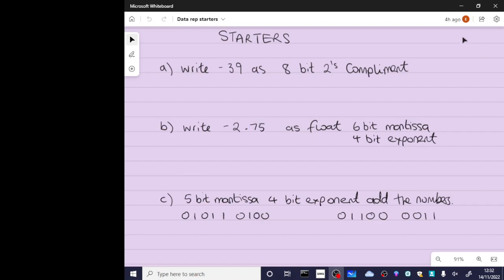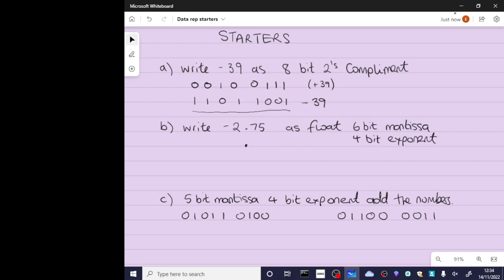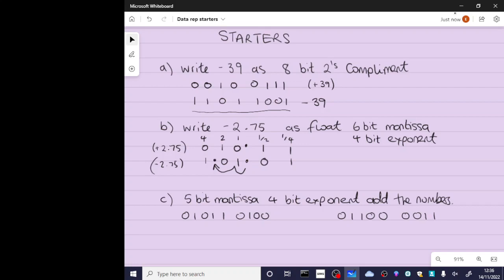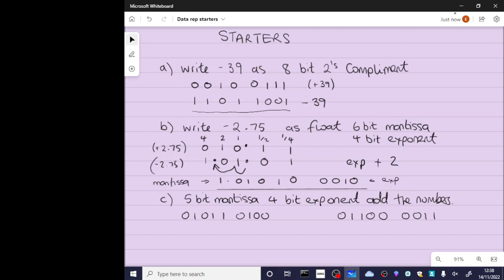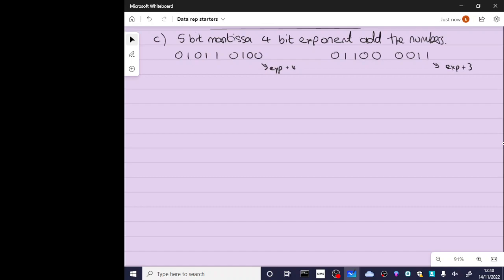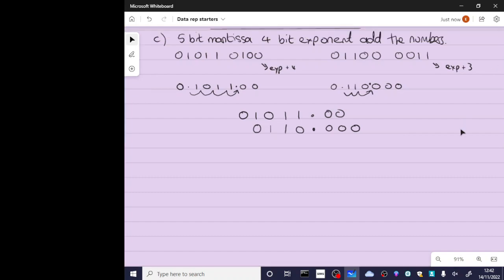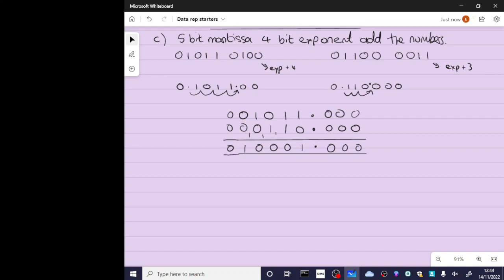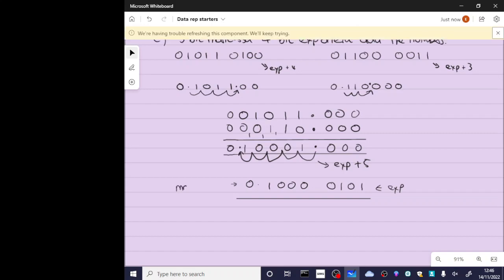starters 14th nov 22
Run through of 2's c and ocr float starters